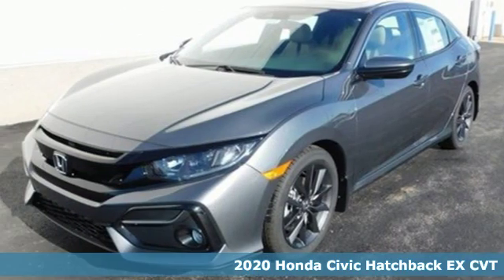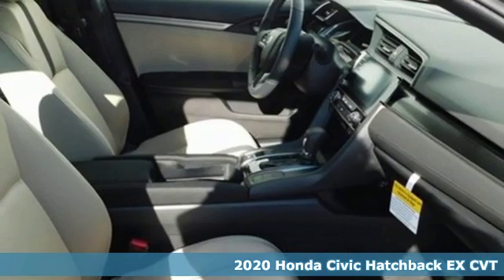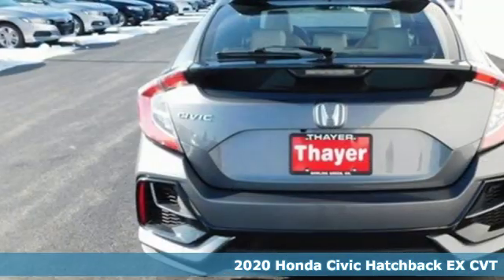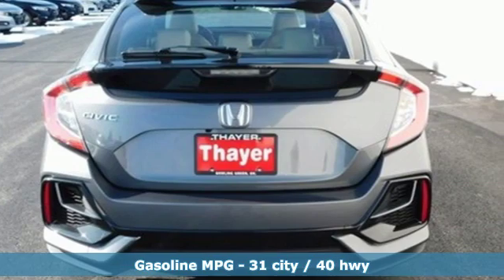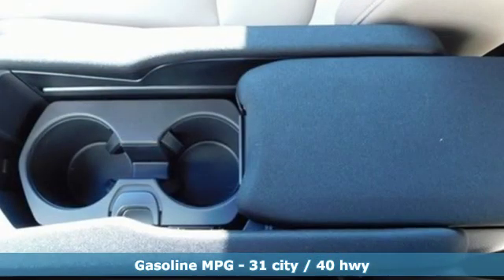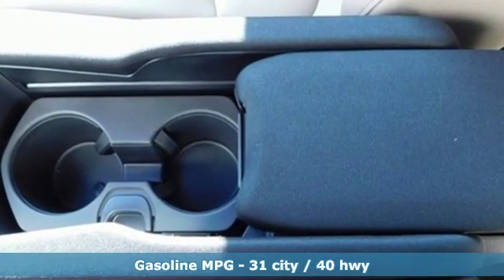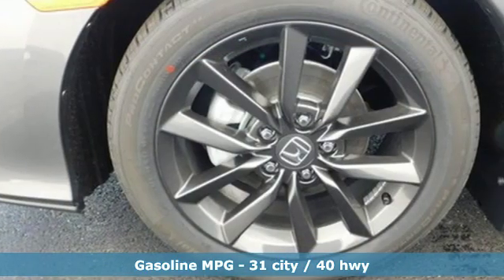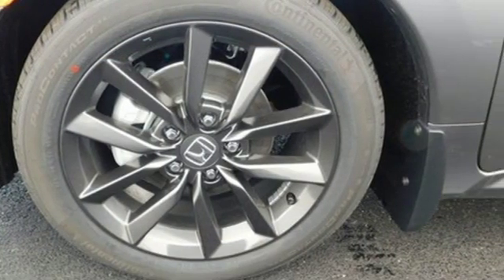New 2020 Honda Civic Bowling Green OH Perrysburg, OH #20110 - SOLD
Year: 2020
Make: Honda
Model: Civic
Trim: EX
Engine: 1.5L I4 DOHC 16V
Transmission: CVT
Interior: ivory
Stock #: 20110
VIN: SHHFK7H6XLU211474

Address:
1019 N Main St